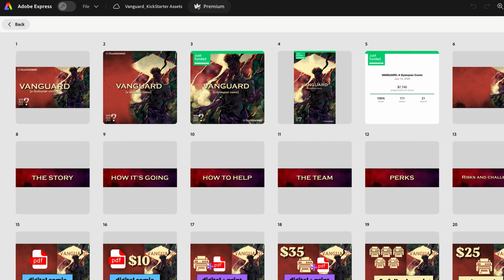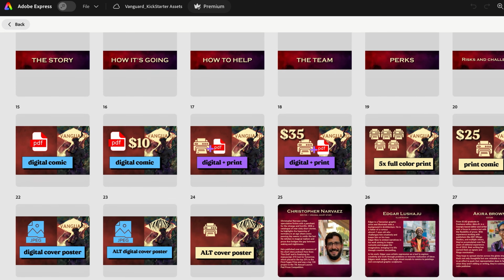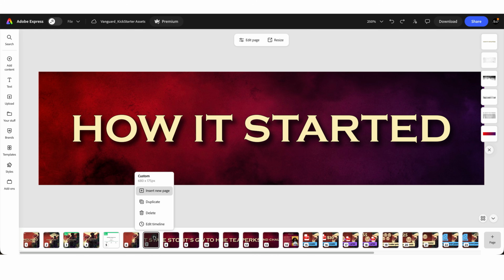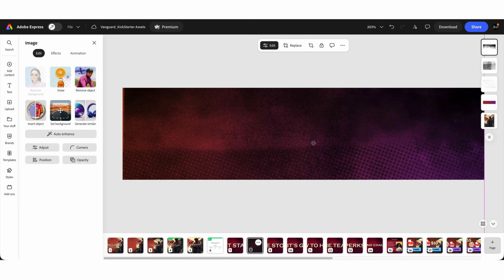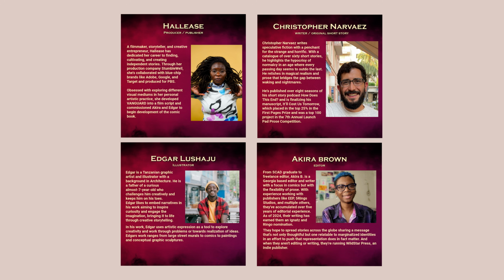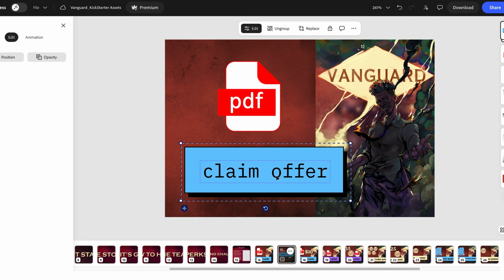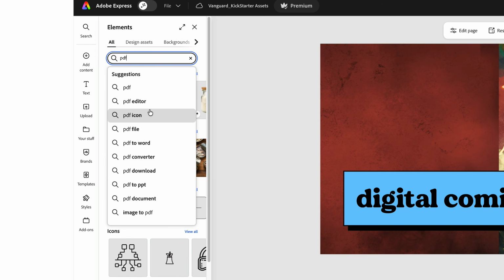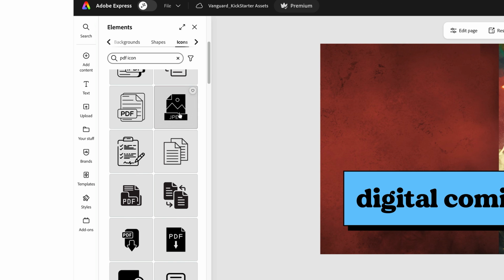Funded in 10 days?!?! Everything I Designed to Promote My Indie Comic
WE FUNDED VANGUARD IN JUST 10 DAYS! 🎉 Thank you all so much for supporting this indie comic book campaign. Back the Kickstarter here while it's still live

🎨 HOW I BUILT MY KICKSTARTER ASSETS IN ADOBE EXPRESS
In this video, I’m giving you a behind-the-scenes look at how I designed all the promotional collateral, chapter markers, artist bios, and reward tier visual graphics for the Vanguard Kickstarter campaign using Adobe Express!

From using our main cover art to build cohesive color palettes and custom gradients to layering textures, icons, and buttons—here is my quick workflow for creating clean crowdfunding assets.

📚 WHAT’S NEXT FOR VANGUARD?
Now that our main funding goal is secured, every dollar beyond our target goes directly toward funding future indie comic books!

Securing Our Colorist: We are officially bringing on a colorist to add vibrancy and depth to Edgar's inkings.

Pre-Orders Still Open: The Kickstarter is acting as a pre-sale—if you join now, your copy is guaranteed!

Production Timeline: We're on track to have physical print copies in your hands by November 2026.

✨ If you're new here, hi! I’m Hallease—filmmaker, storyteller, and indie comic book publisher documenting my chaotic good life.

Documenting my creative process and bringing you along for the ride! I'm a storytelling consultant and filmmaker (allegedly) currently based in Atlanta, Georgia. On this channel, I create short films, vlogumentaries, and tell scripted and unscripted stories. This is also a space for creative inspiration, continued learning, and conversations about the creative process. Thanks for stopping by!

SEND STUFF
Hallease
1579 Monroe Drive NE
Suite F, Box 185

TIMECODE
00:00 – WE FUNDED IN 10 DAYS! 🎉
00:51 – How I Designed All My Kickstarter Assets in Adobe Express
01:13 – Using Cover Art for Color Palettes & Visual Theme
01:39 – Designing Custom Chapter Markers & Dimensions
02:01 – Creating Custom Gradients, Smoke Textures, & Layers
02:57 – Designing Visual Perk Cards & Icon Color-Coding
03:43 – My Adobe Express Batching & Copy-Paste Workflow
04:16 – The Reality of Promotion & Marketing Momentum
04:50 – What’s Next: Securing Our Colorist & Timeline Updates
06:00 – Thank You So Much! ❤️